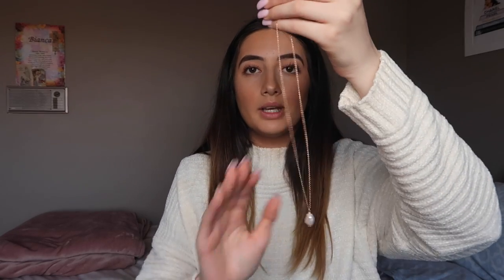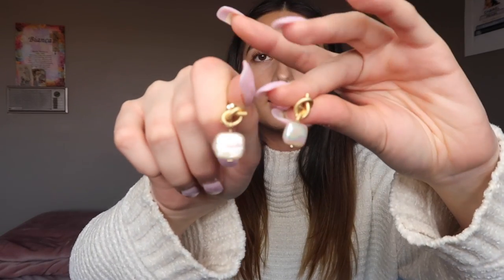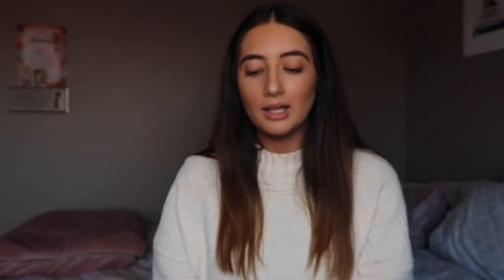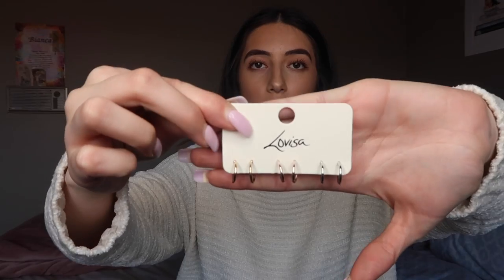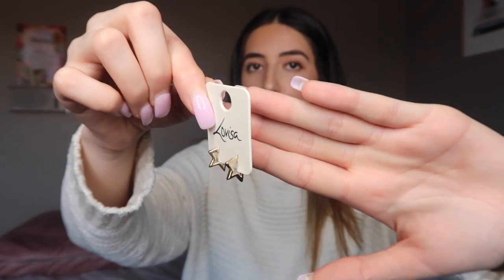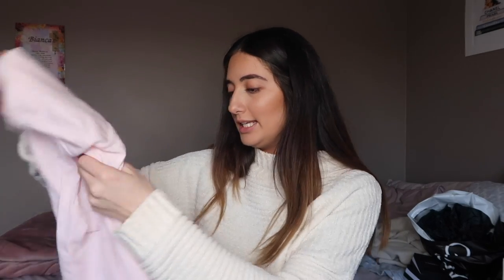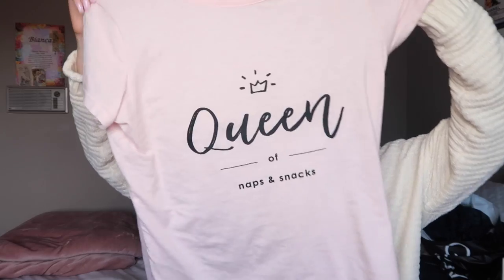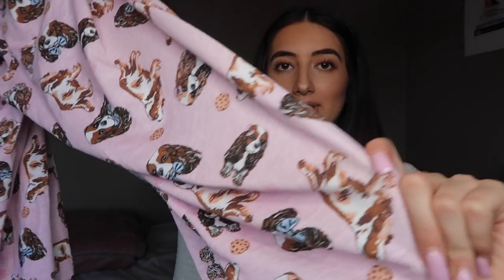oh god...another kmart australia haul // ft the peach box